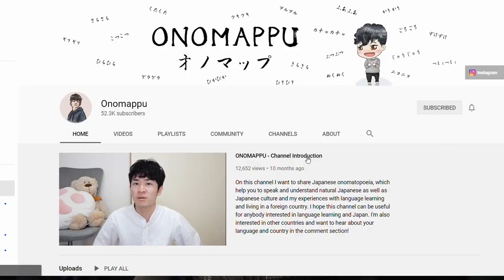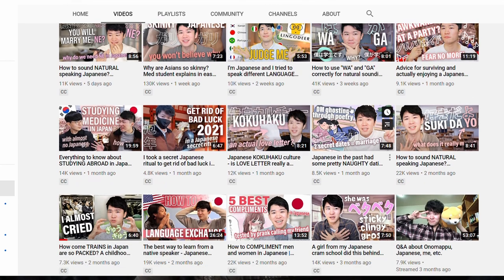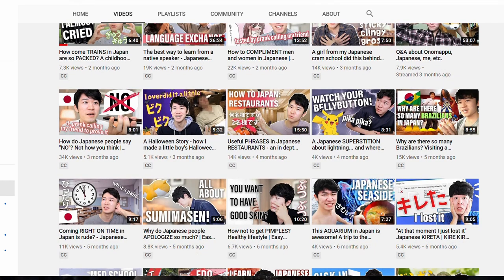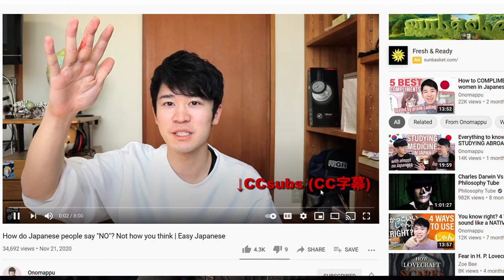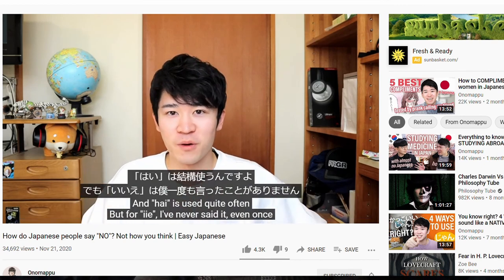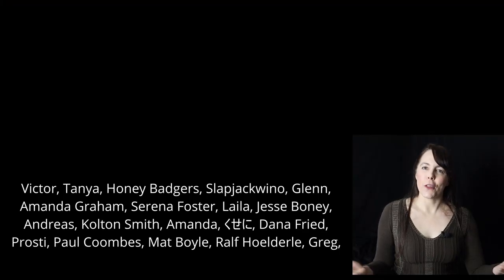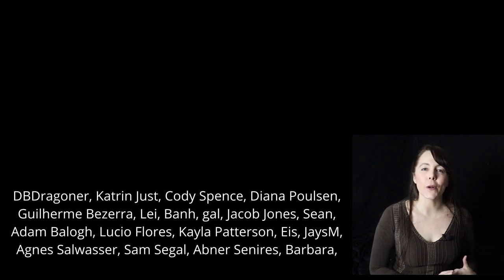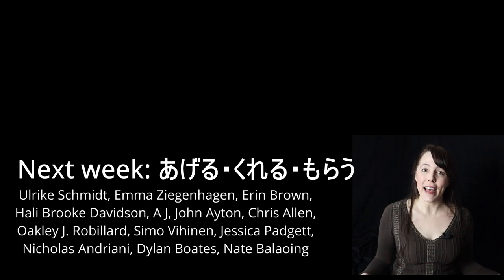X が欲しい ("I want" in Japanese) | 日本語２, pt. 7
A Japanese lesson for the beginning-intermediate level (Genki 2, JLPT N4.) In this video, we’ll cover how to say you want something. This lesson corresponds with Genki 2, pages 54 and 217-218. Model sentences and vocab are all shown on the screen in kanji, kana, and English.

TIMESTAMPS:
00:00 intro
00:56 本が欲しいです。Hon ga hoshii desu. (I want a book)
00:59 自由が欲しいです。Jiyuu ga hoshii desu. (I want freedom)
1:02 愛がほしいです。Ai ga hoshii desu. (I want love)
1:05 お前が欲しいです。Omae ga hoshii desu. (I want you)
1:50 子供のころは自由が欲しかったです。Kodomo no koro wa jiyuu ga hoshikatta desu. "When I was a kid, I wanted to be free."
2:04 愛があまりほしくないです。Ai ga amari hoshikunai desu. "I don't particularly want love."
2:21 お前なんか全然ほしくなかった。Omae nanka zenzen hoshikunakatta. "I definitely never wanted someone like you."
3:00 彼はプレステが欲しいと言っている。Kare wa puresute ga hoshii to itteiru. "He says he wants a Playstation."
3:21 子供の頃は兄が欲しいと思っていました。Kodomo no koro wa ani ga hoshii to omotteimashita. "When I was a kid, I thought I wanted an older brother."
4:37 うちのネコちゃんは友達を欲しがっている。Uchi no neko-chan wa tomodachi wo hoshigatteiru. "My cat (probably) wants friends."
5:36 君にわかってほしいんだ。Kimi ni wakatte hoshiin'da. "I just want you to understand."
6:14 旦那ちゃんに野菜をもっと食べてほしいな。Danna-chan ni yasai wo motto tabete-hoshii na. "I wish my husband would eat more veggies."
6:50 この動画をたくさんの人に見てほしいです。Kono douga wo takusan no hito ni mitehoshii desu. "I want lots of people to watch this video."

Purchase my Japanese study materials!

$15: all study guides (from either Genki I or Genki II)
$30: all study guides (both Genki I and Genki II)
$40: all worksheets, answer keys, and study guides (for Genki I)
$50: everything

Channel art: upliftsquire.ArtStation.com

Please don't learn 100% of your Japanese from me! I'm a highly-experienced J-E translator and teacher of dance and theater, but a beginning level teacher when it comes to Japanese. It's also best to learn from a variety of sources (preferably native Japanese) and to hear the concepts explained by multiple people (again, preferably native Japanese). Here are some other great resources: